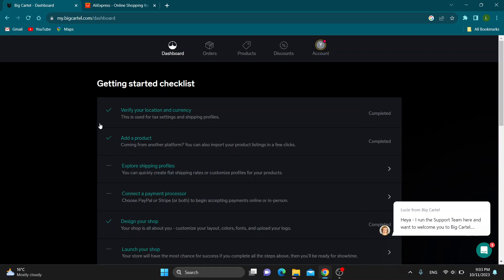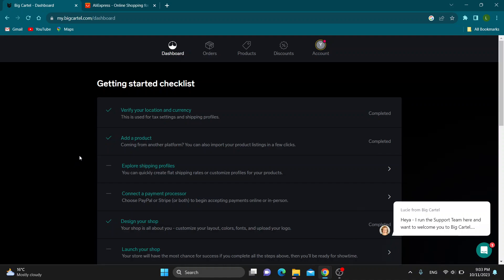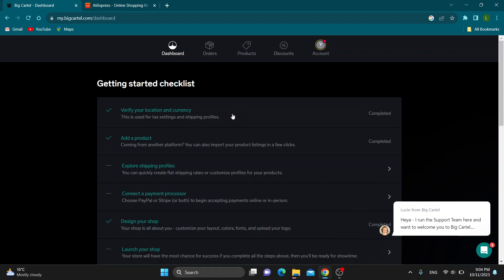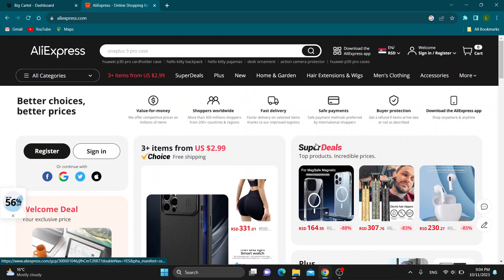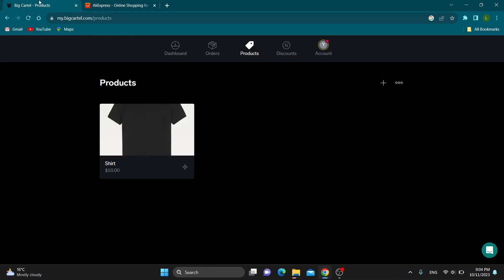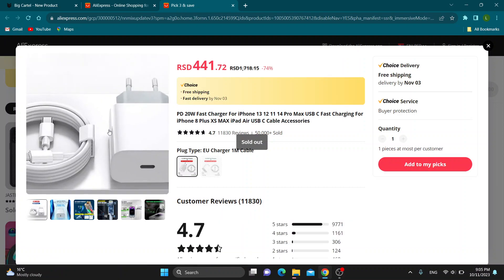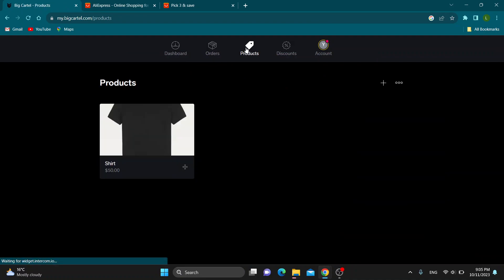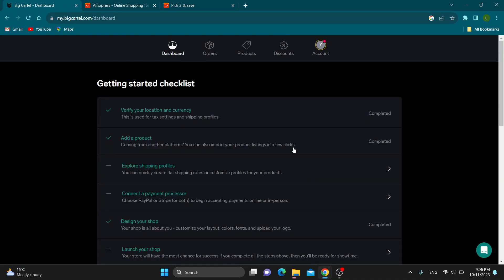How To Connect AliExpress To Big Cartel Tutorial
Today we talk about connect aliexpress to big cartel,big cartel website tutorial,big cartel tutorial,integrate aliexpress to big cartel,how to connect aliexpress to bigcartel